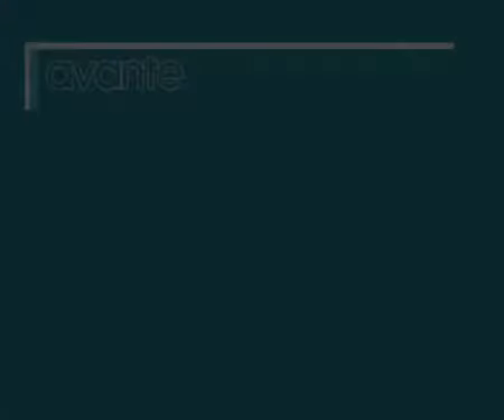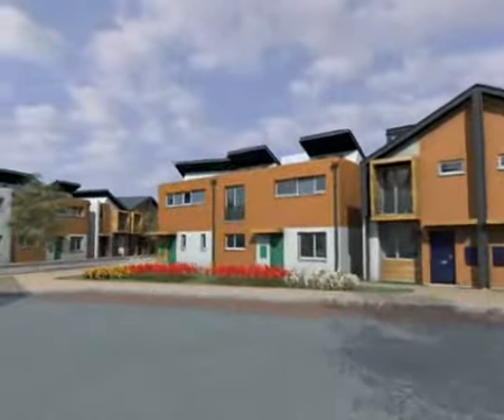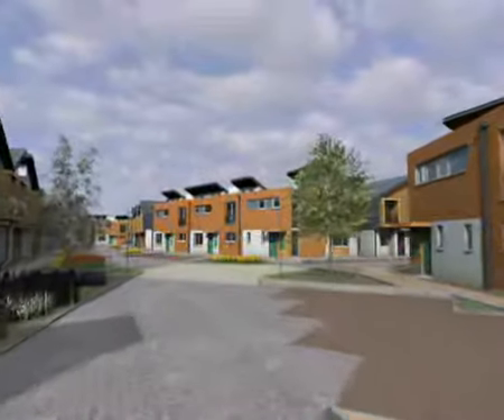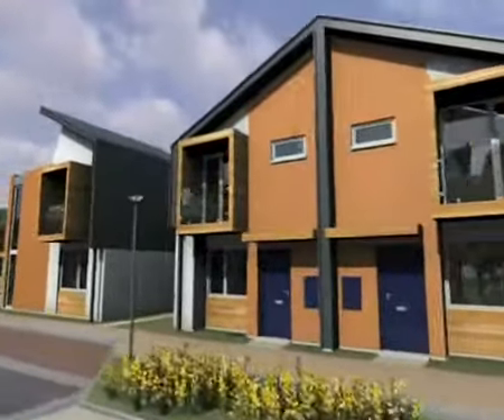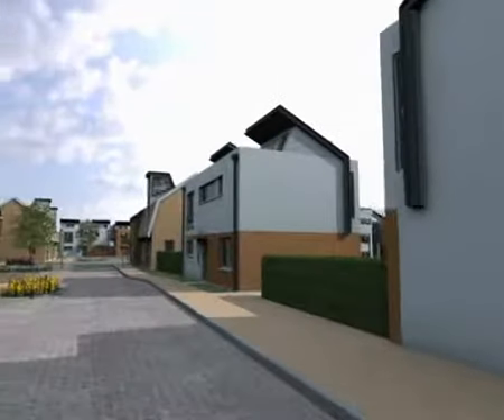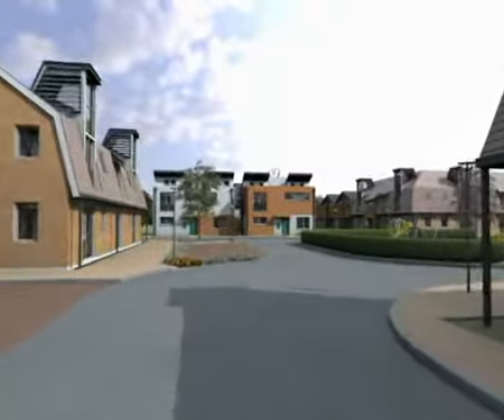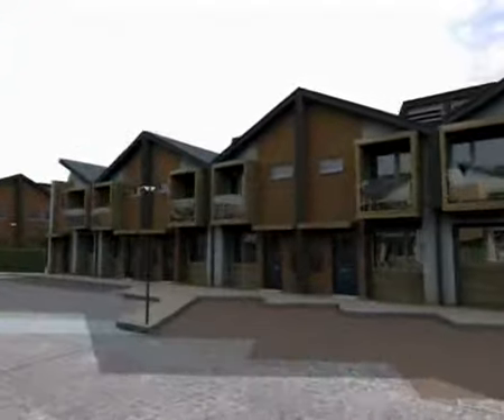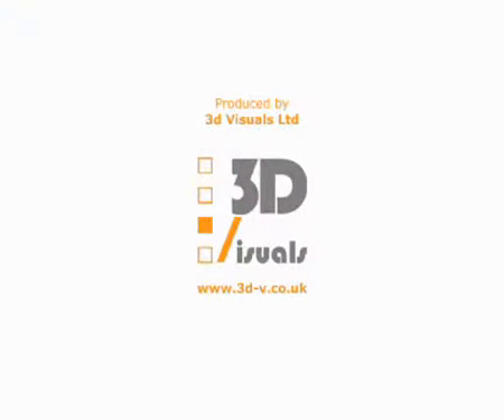3D Architectural Home House Animation - Avante, Coxheath Maidstone Kent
Full marketing package which included a fly-though animation produced for Crest Nicholson to aid potential clients visualise the Avante residential development in Maidstone, Kent To also see the CGI's view our exteriors tab above by 3D Visuals